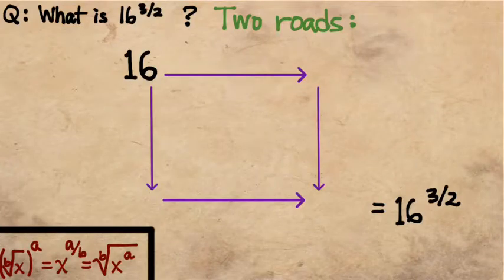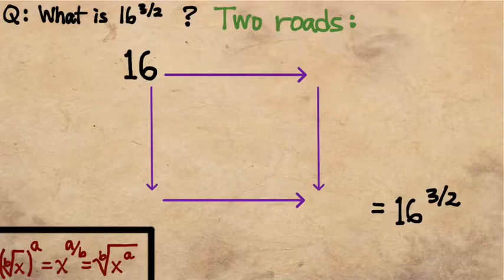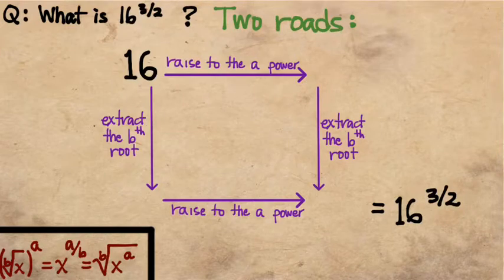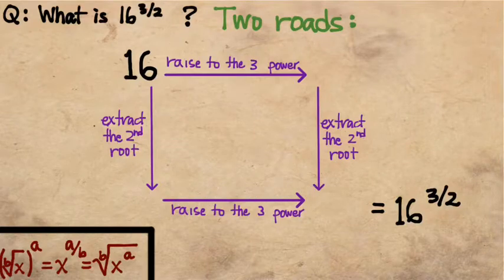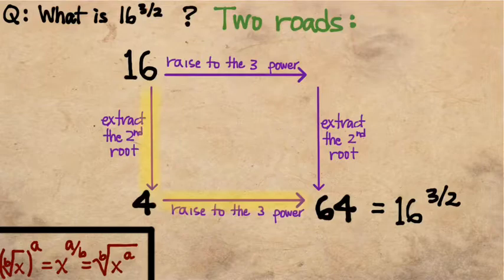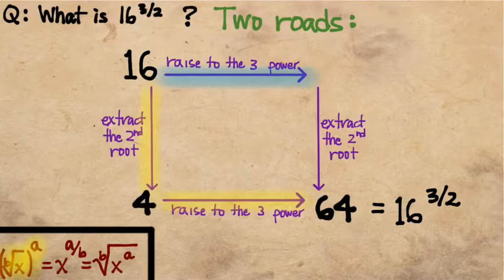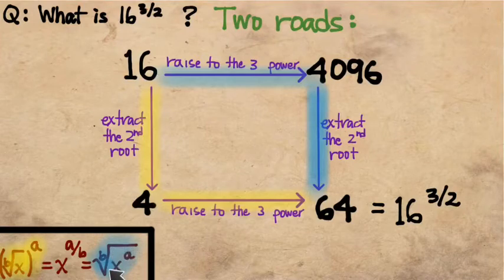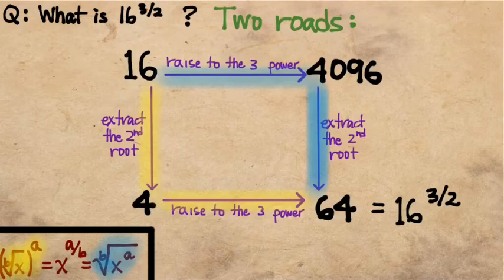095.9 Two roads to computing fractional exponents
12/11/17 Two ways of thinking about what a fractional exponent means, both of which give the same answer.